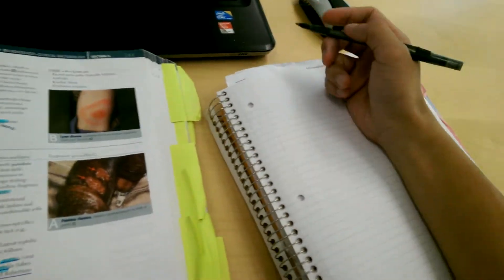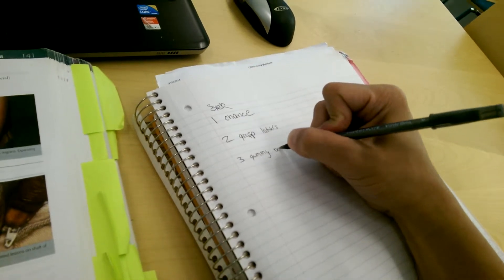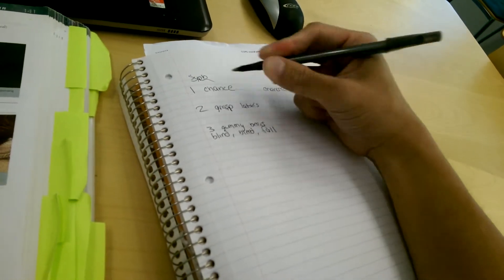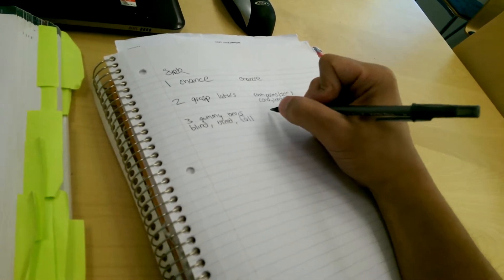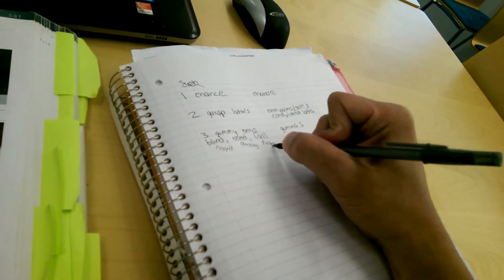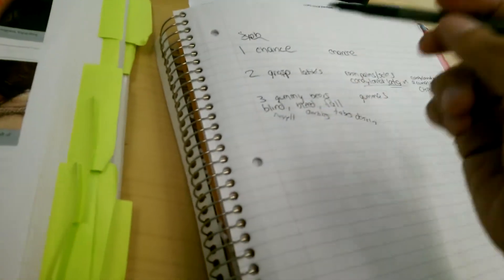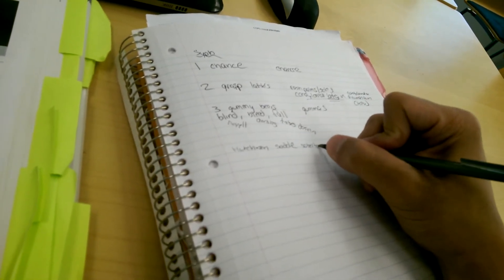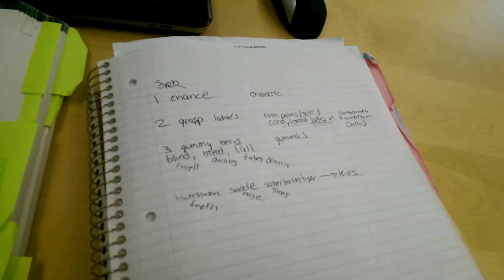USMLE - Syphillis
mnemonic or tricks